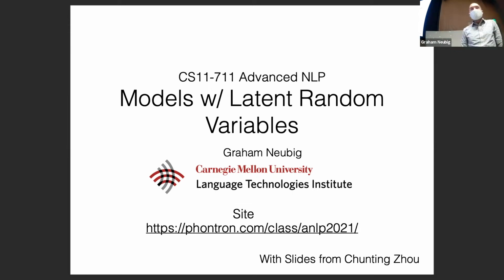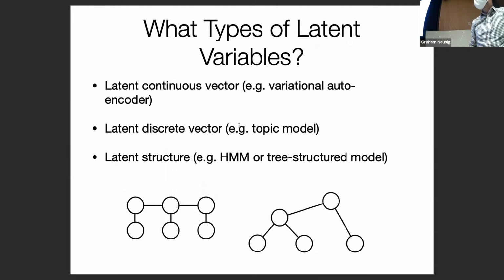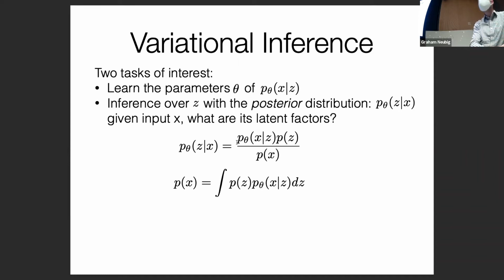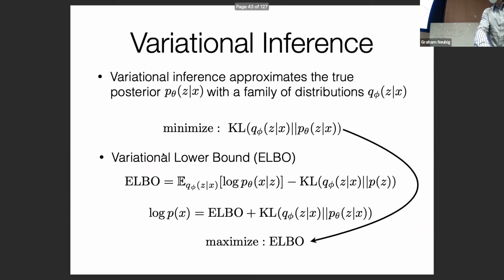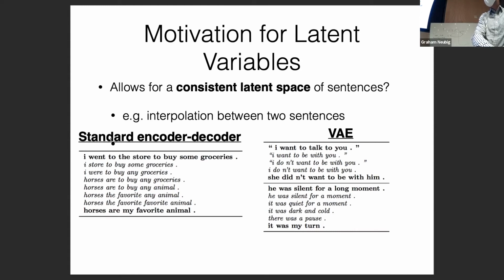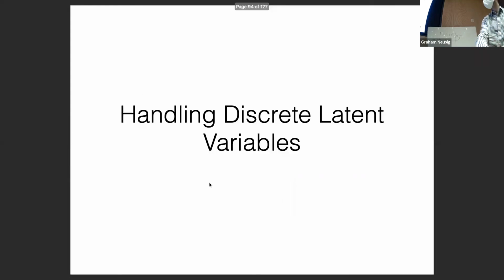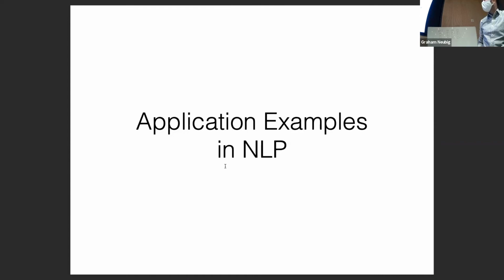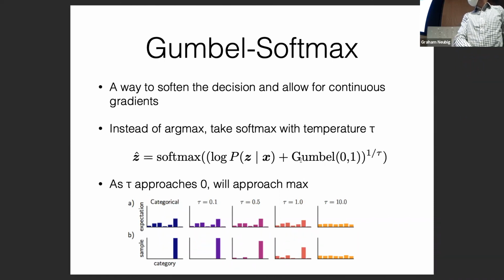CMU Advanced NLP 2021 (23): Latent Variable Models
* Generative vs. Discriminative, Deterministic vs. Random Variables
* Variational Autoencoders
* Handling Discrete Latent Variables
* Examples of Variational Autoencoders in NLP
* Learning Features vs. Learning Structure